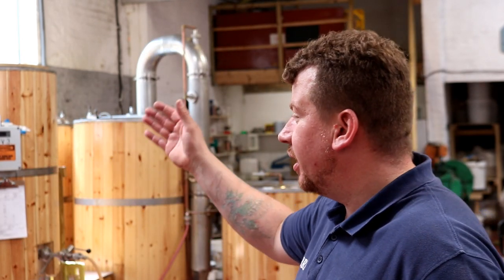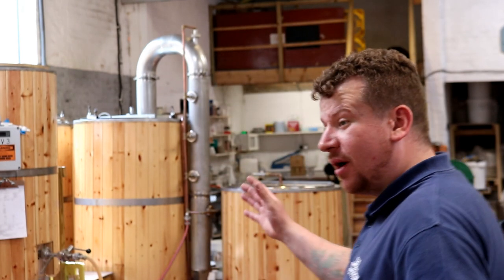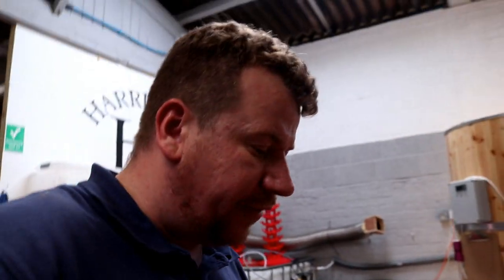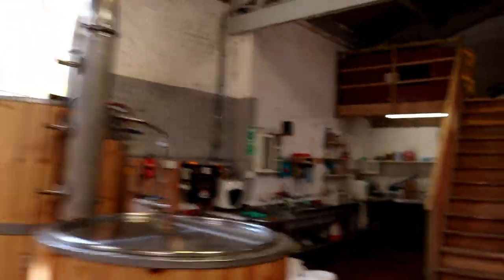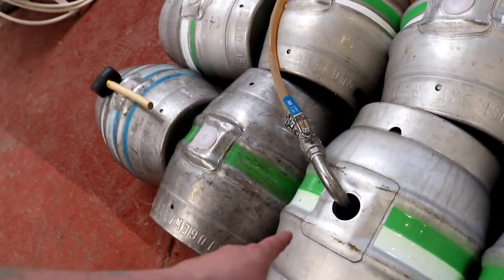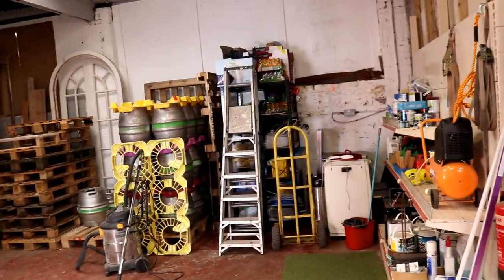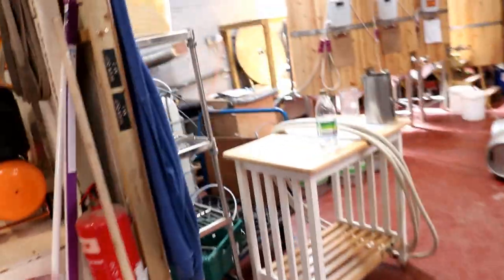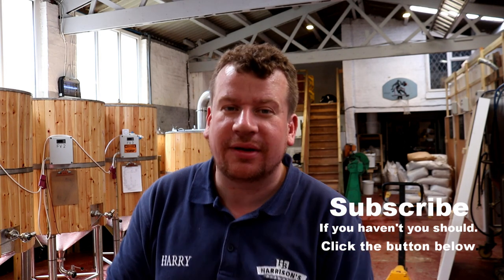PRESENTATION WEEKEND PREP